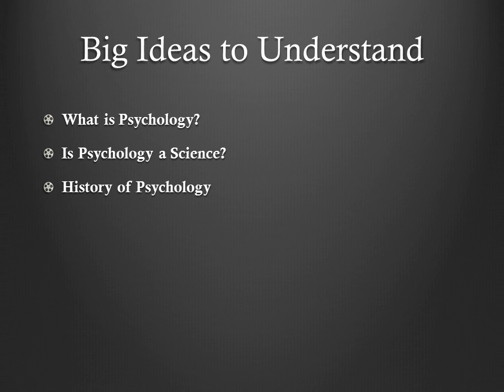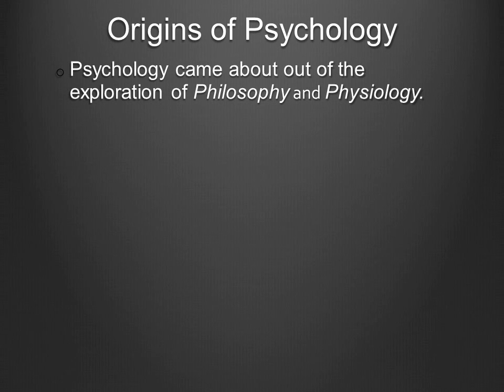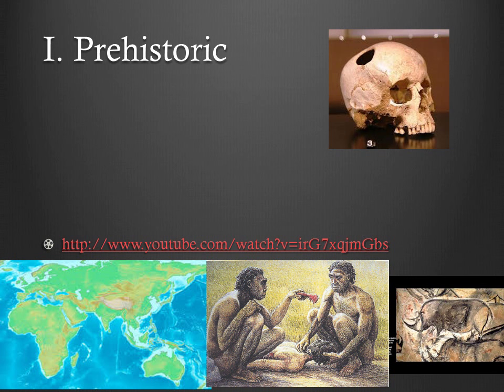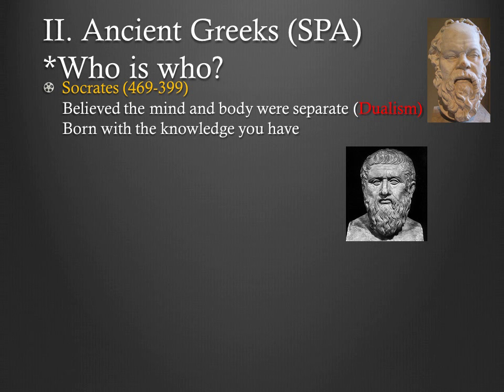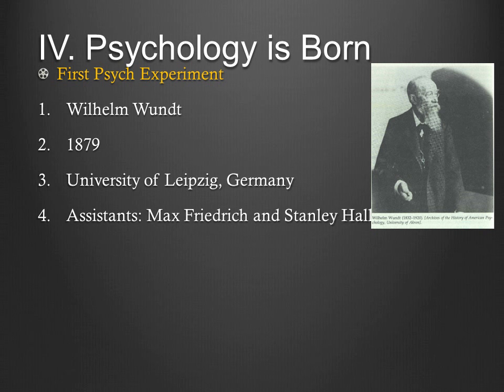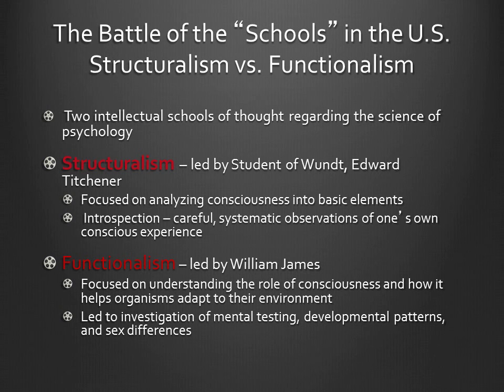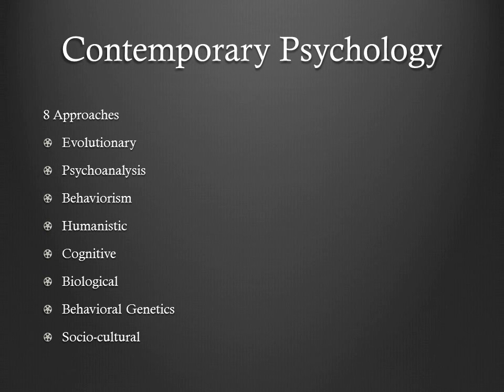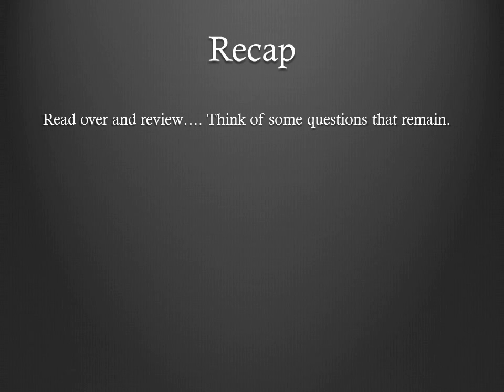Unit One_Video One History_Powerpoint 2015